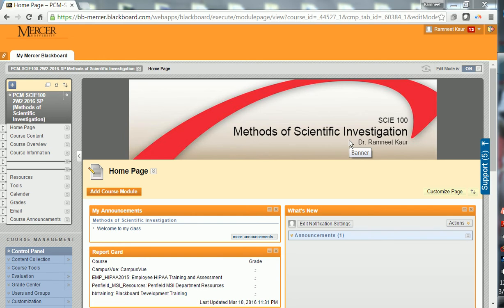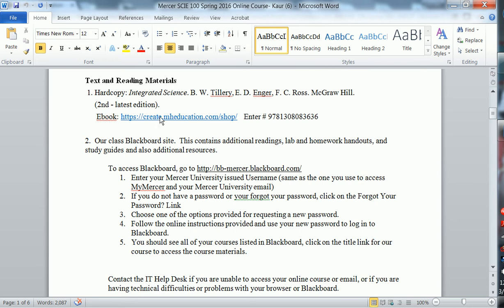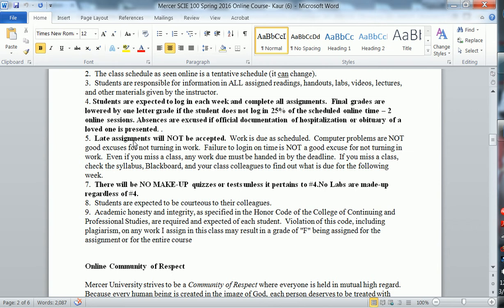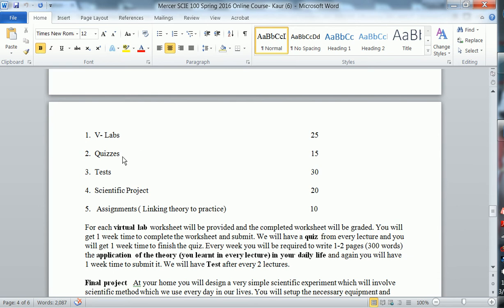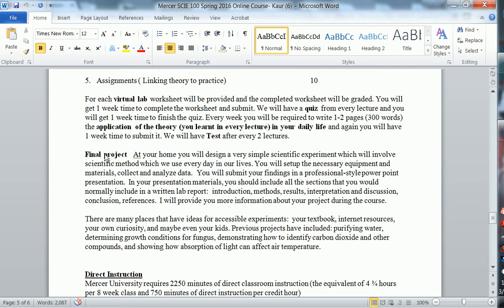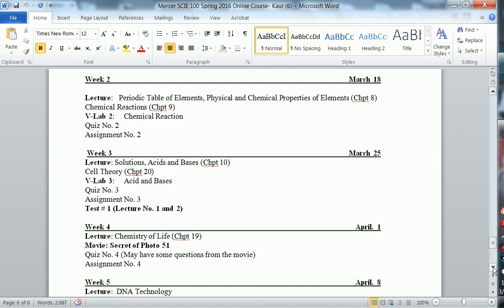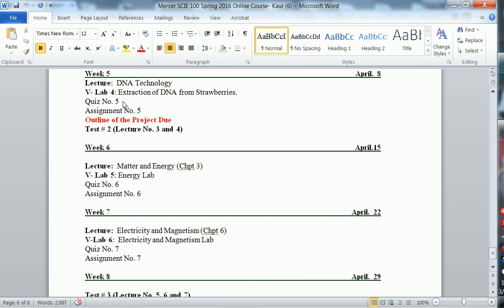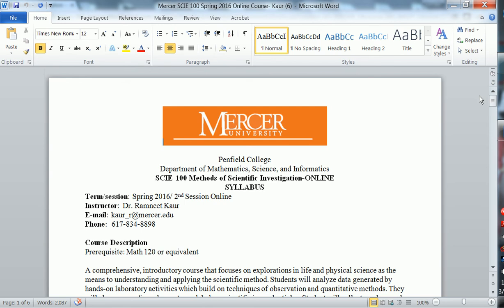SCIE 100 Syllabus Video